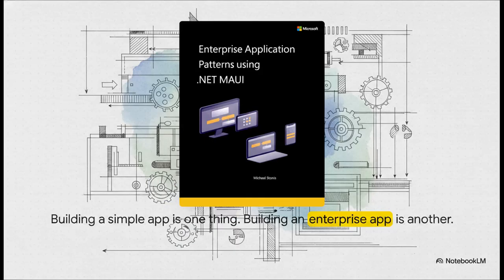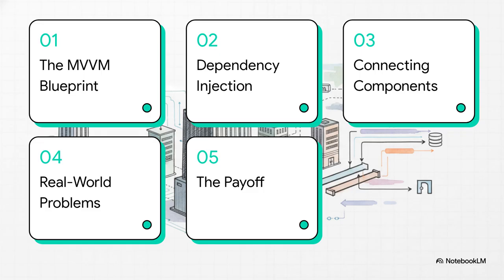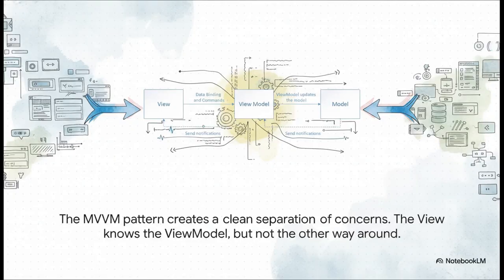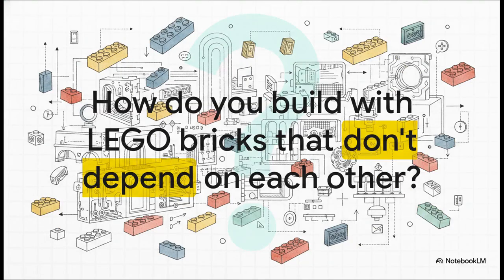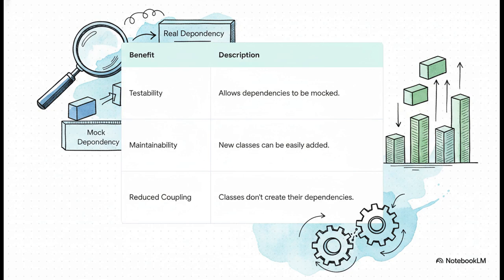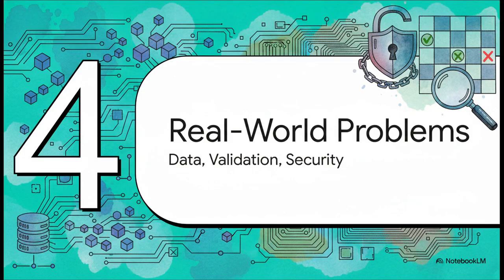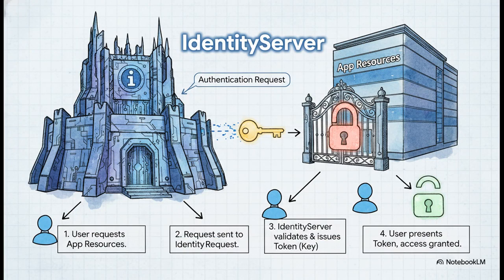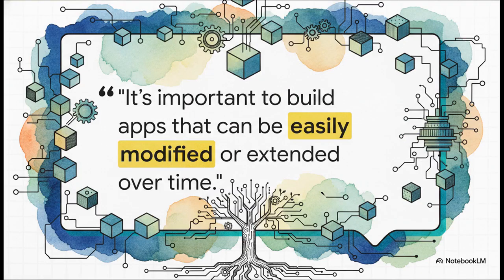Enterprise App Patterns